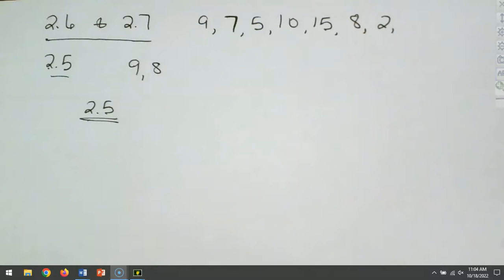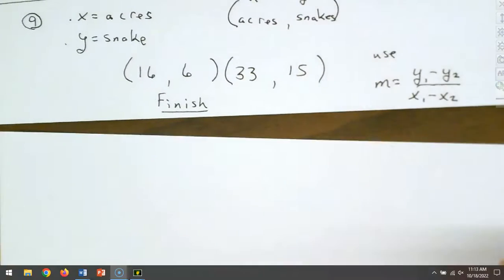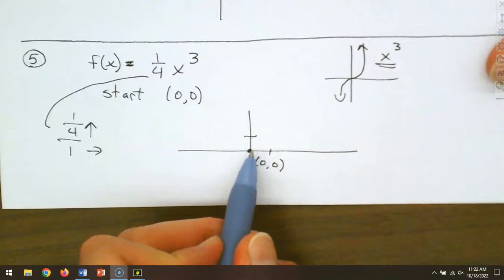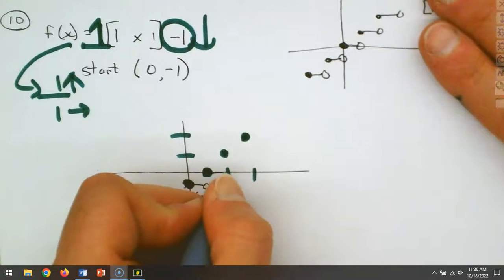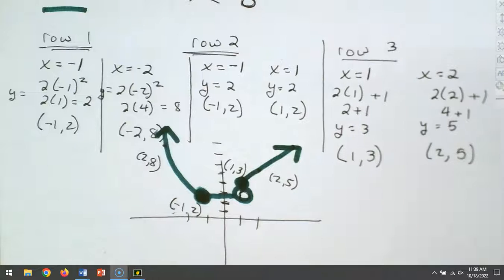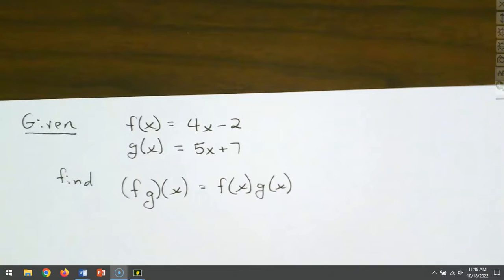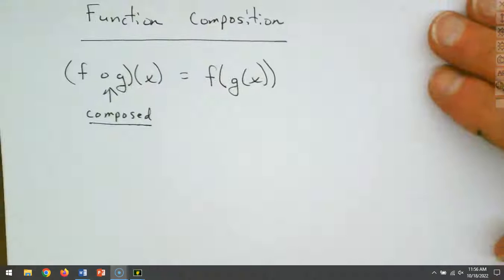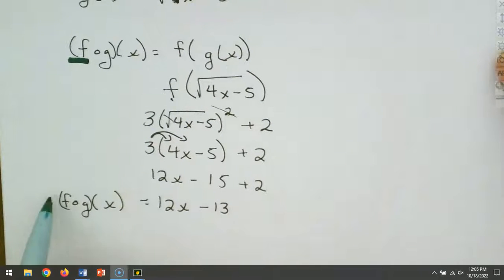Lecture Oct 18th 1100 1225